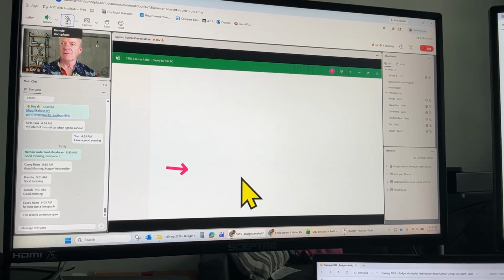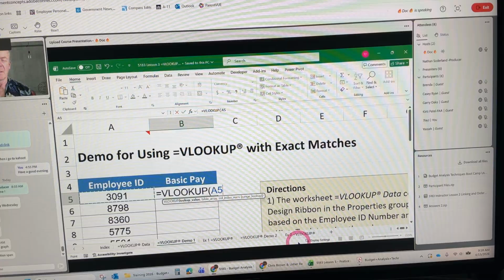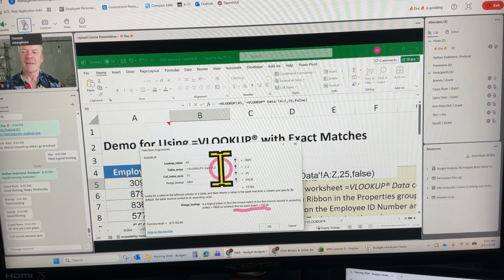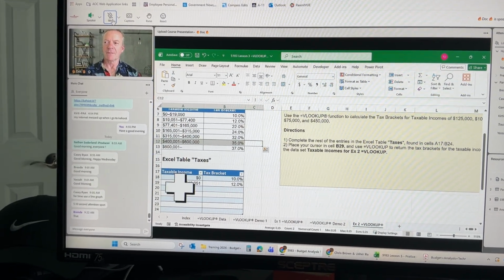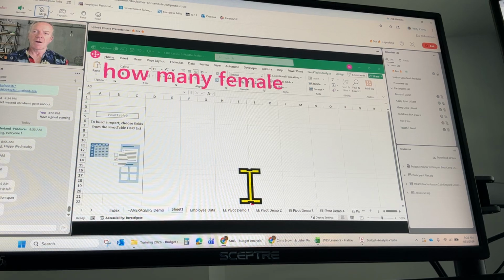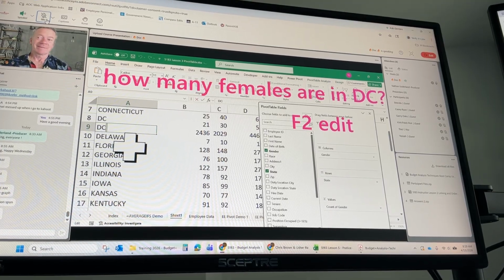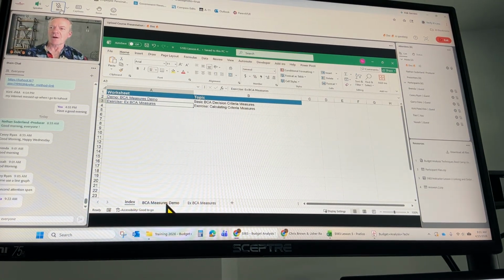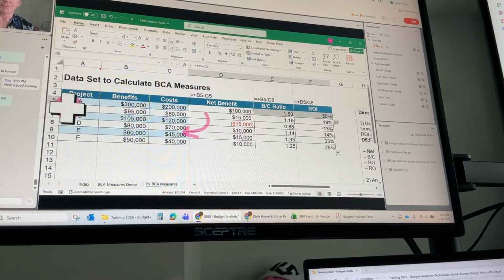April 16, 2026